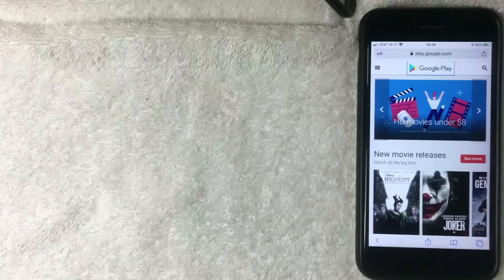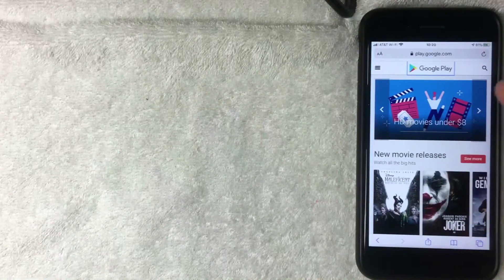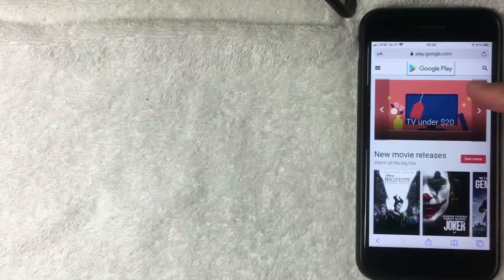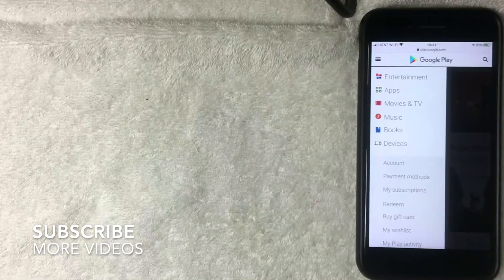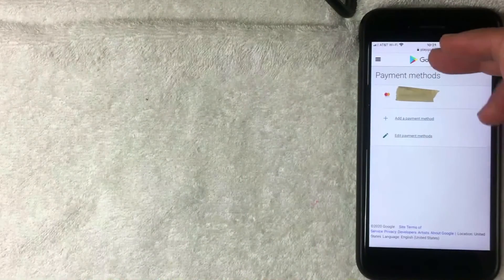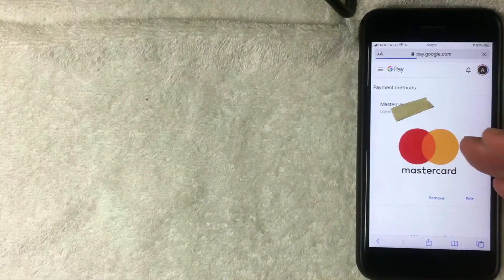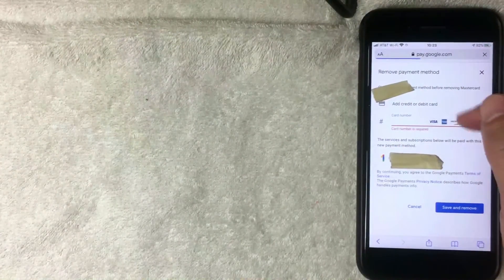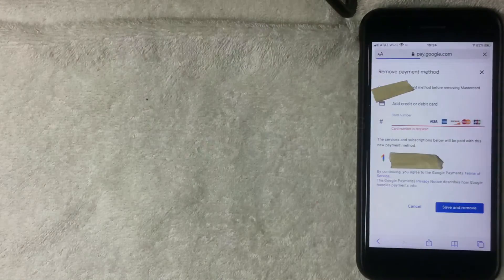✅ How To Remove Payment Method From Google Play 🔴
Remove a payment method
On your Android phone or tablet, open the Google Play Store app Google Play.
Tap Menu Menuand then Payment methods and then More payment settings.
If asked, sign in to pay.google.com.
Under the payment method you want to remove, tap Remove and then Remove.
The payment method will be removed from your Google account.

Edit a payment method
Under the payment method you want to edit, tap Edit.
Make your updates.
Tap Update.